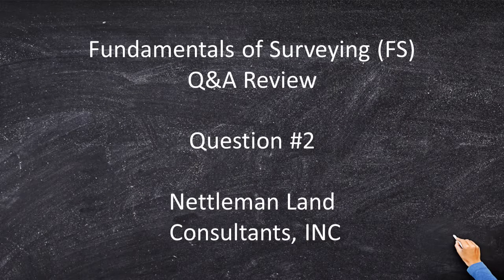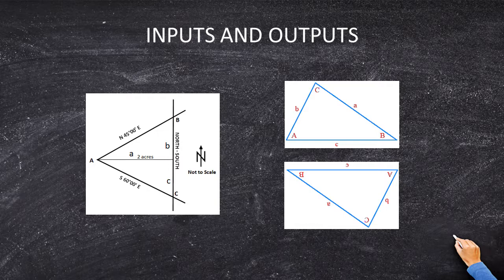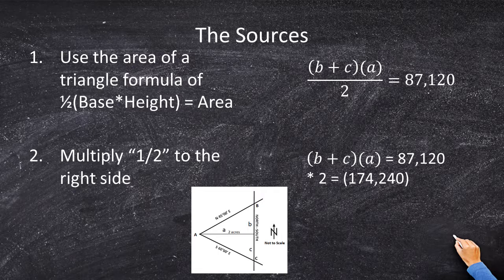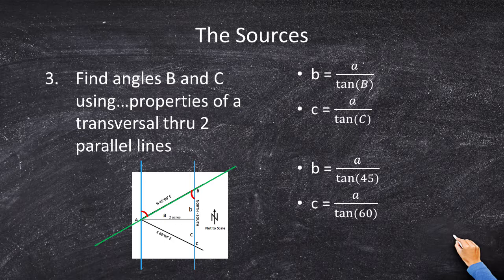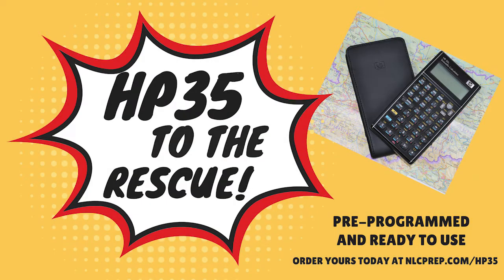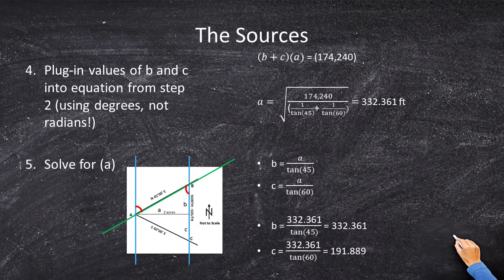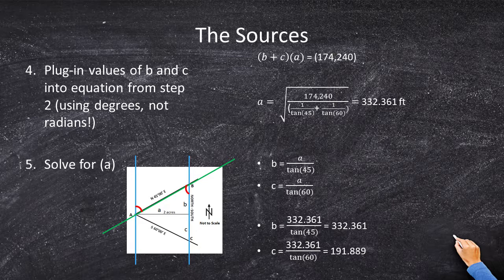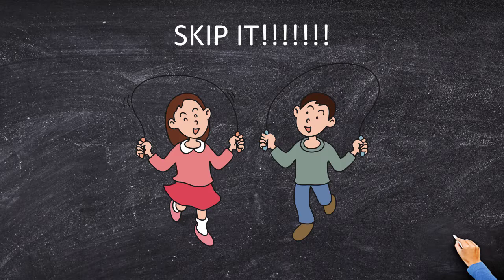Becoming a Land Surveyor | Fundamentals of Surveying | FS Exam Practice Question #2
Some FS problems just make sure scratch your head. Using the basic math equations learned in college should make the FS problems a breeze. But every so often, a simple request like creating a 2-acre lot, becomes a serious endeavor. This is probably one of the most difficult FS practice problems out there. Do you have the trig skills necessary to find a solution?

Table of Contents:
00:00 - Start
00:14 - The Call of the Question
00:36 - Your Four Answer Choices
01:12 - The Situation
02:21 - Inputs and Outputs
03:04 - The Sources
14:59 - Choose Your Answer
15:40 - Skip It
16:50 - Want to Know More?